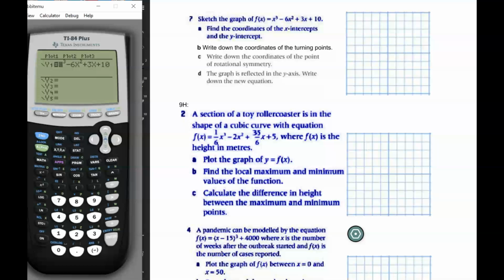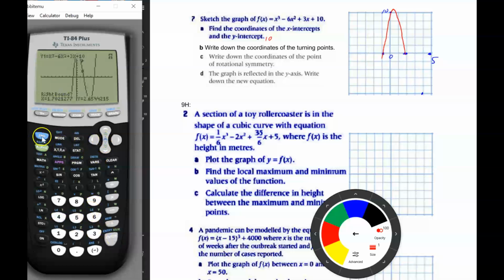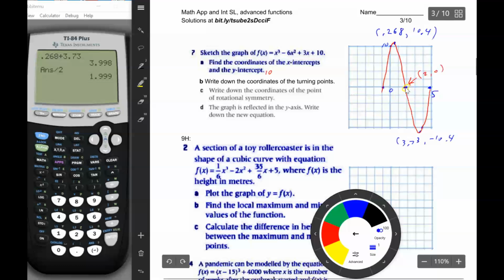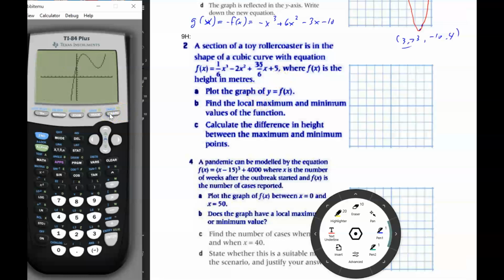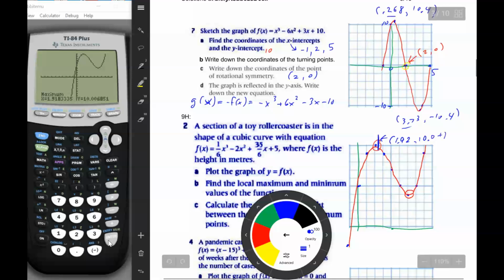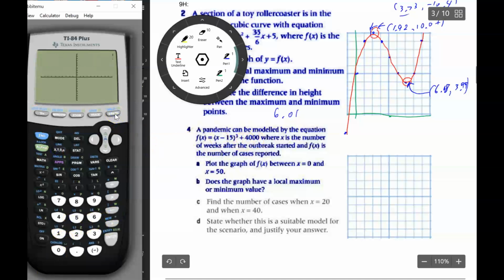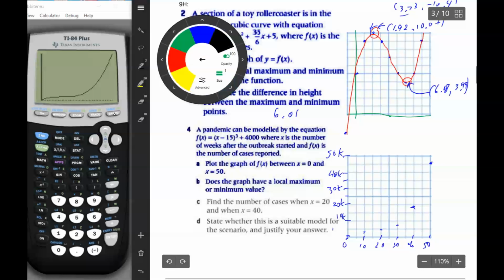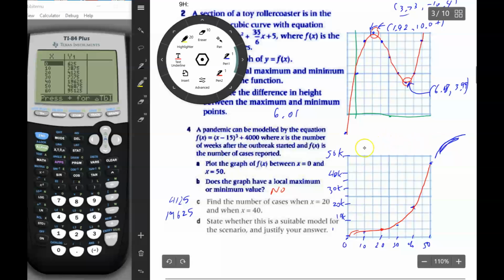MAISL adv functions p3 (error)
I find the reflection about the x-axis instead of about y-axis